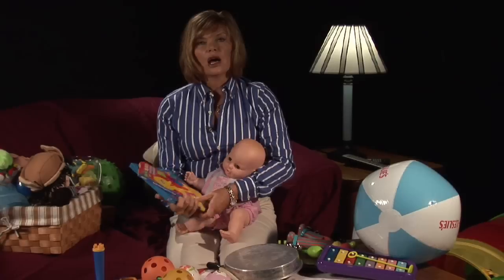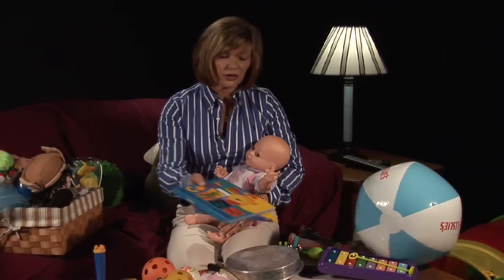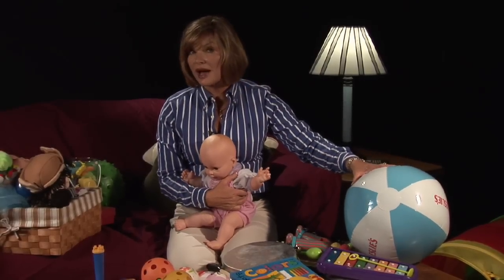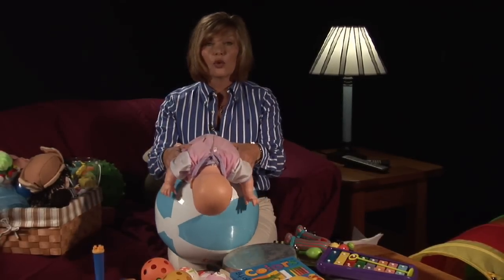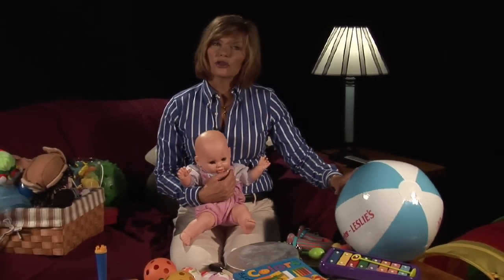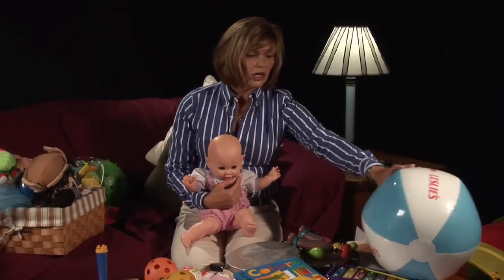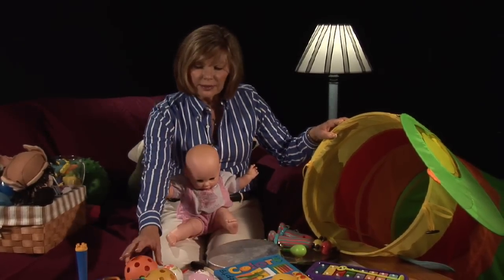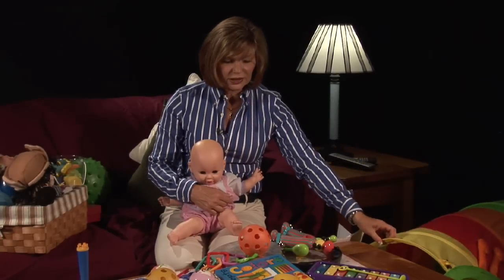Playing With a Baby Through Development : How to Play With a 5-Month-Old Baby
To play with a 5-month-old baby, allow them to explore and play with everyday household items. Play with a baby during the first formative months with tips from a licensed psychotherapist in this free video on child development.

Expert: Dr. Donna Williams, Ph.D.
Bio: Dr. Donna Williams is a licensed psychotherapist with a Ph. D. in early childhood education and development.